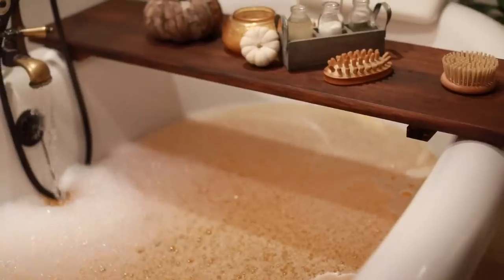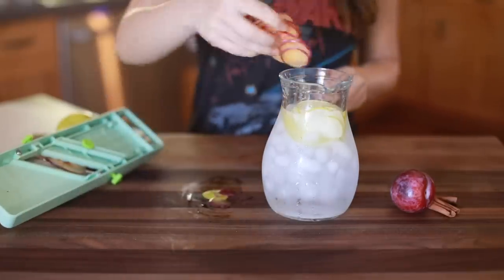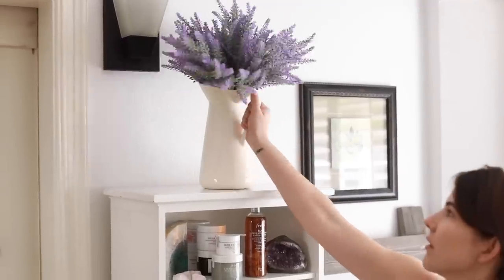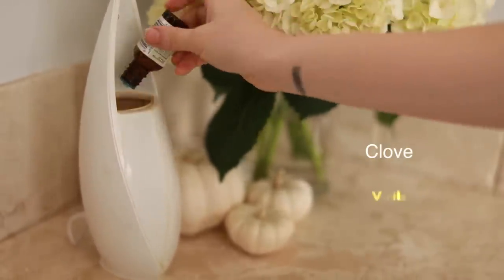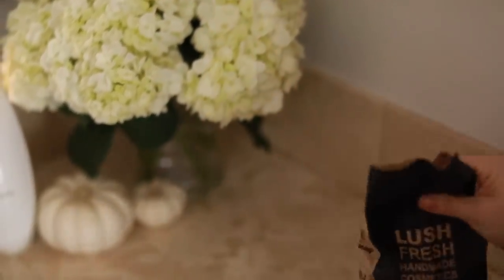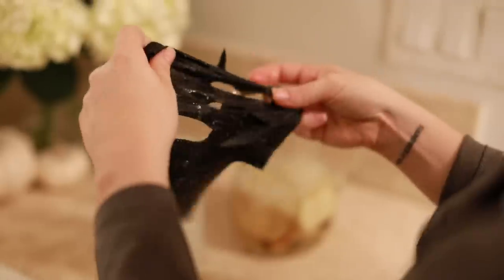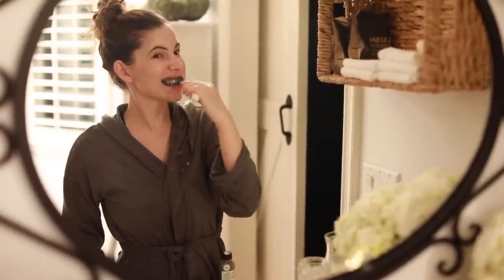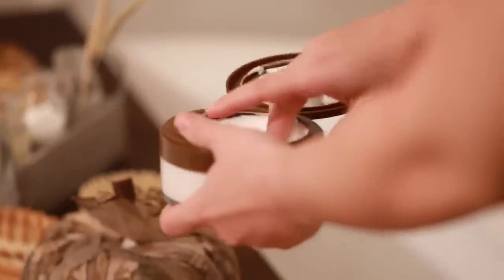Fall Spa Night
Hey ya'll. I have so many videos on the back burner, but this week I'm sticking to the fall theme for my videos.. I'm hoping to get on track since I have a back log of footage to edit now.. I wasn't sure which one to upload first, so I decided on this one..

Hope you treat yourself.. =) I will try to upload my next pamper video earlier in the weekend next week so you have some inspiration to give yourself a little "me time" over the weekend. xo

Lush Bath Bombs
Boom Toothy Tabs
Glam Glow Bubble Sheet Mask
Charcoal Exfoliating Gloves
Clarisonic Mia Fit
Dry Brush
Pumpkin Body Butter

Pumpkin Pie Scrub
Equal Parts Brown Sugar + Granulated Sugar
1 tbsp Coconut Oil
1 tsp Vanilla Paste
Dash of Pumpkin Pie Spice